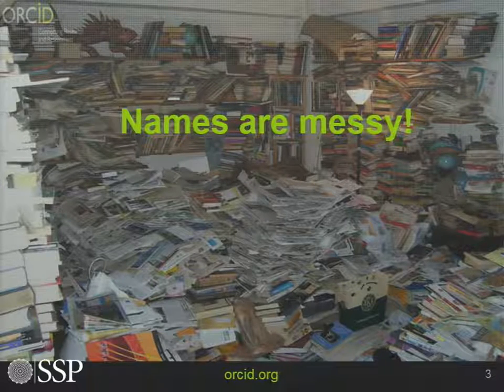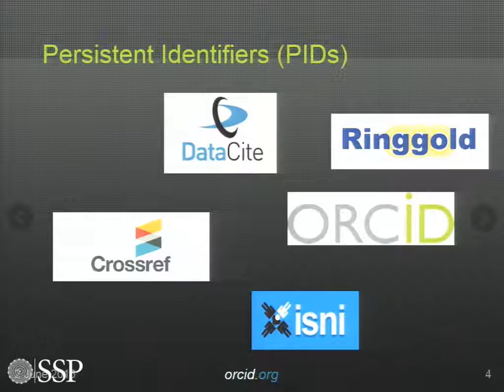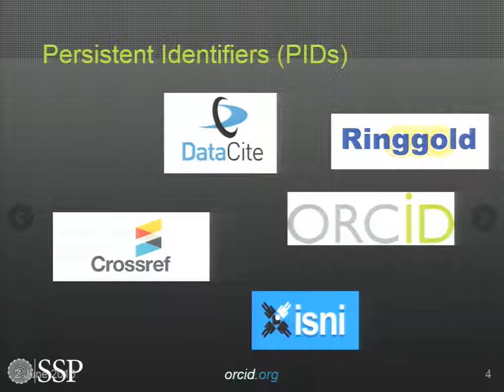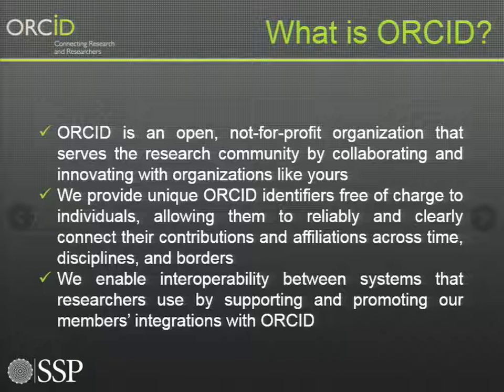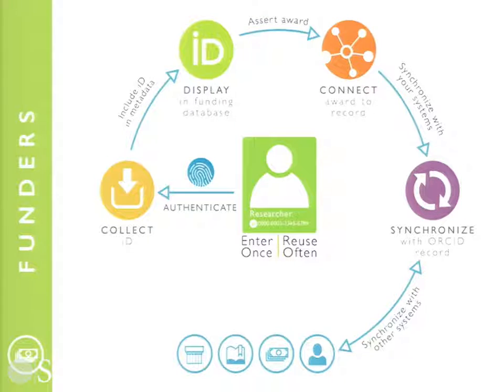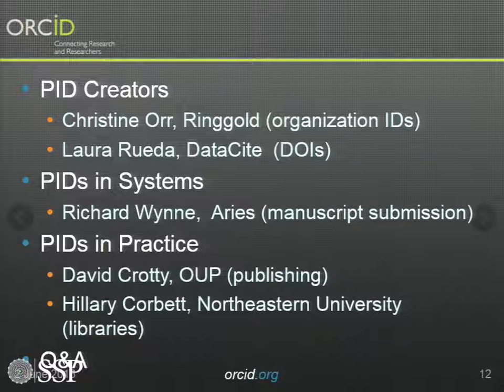06 02 16 Cypress 1030 Meadows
2016 SSP 38th Annual Meeting
Concurrent 1D: Persistent Identifiers in Scholarly Communications: What, Why, How, Where, and Who?
Speaker: Alice Meadows